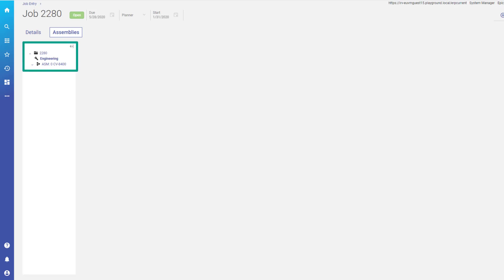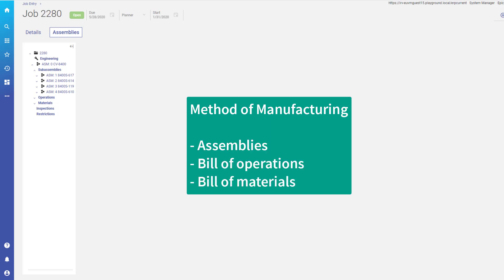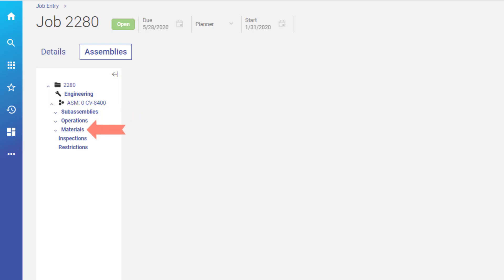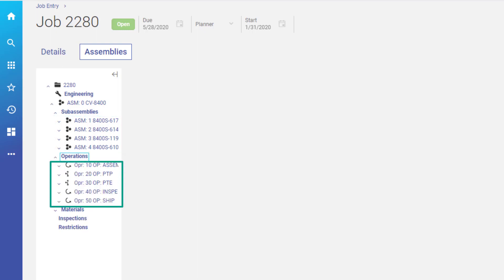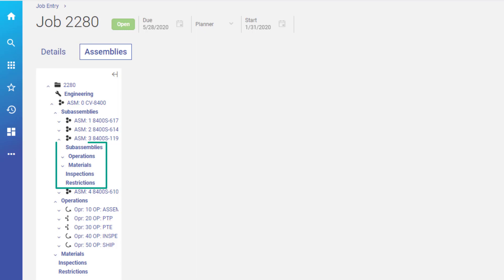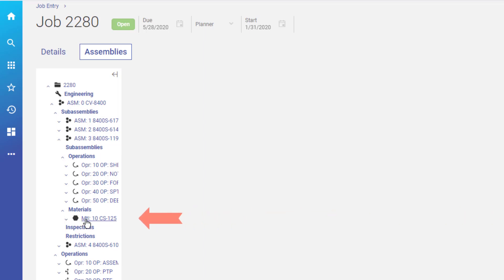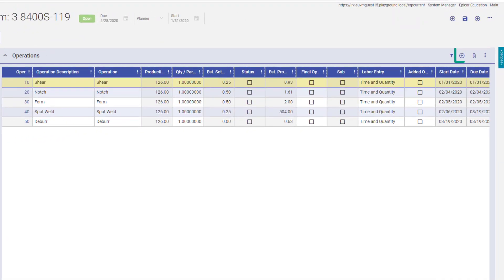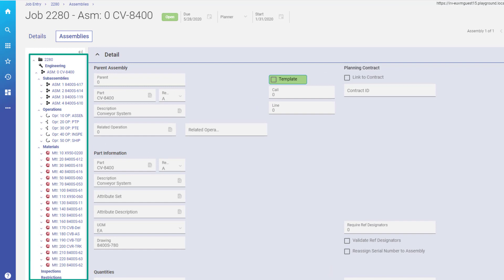Understand the Job Tree View in Job Entry - JOB ENTRY | Epicor Look & Feel | Epicor ERP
Understand the Job Tree View in Job Entry

Epicor look & feel – JOB ENTRY
Understand the Job Tree View in Job Entry -- The Job Tree View visually displays the job's method of manufacturing through a tree structure. Use this interface to check, add, update, and remove items on each method.

to know more about our business solution expertise.
RAJAWALI ADIKARYA